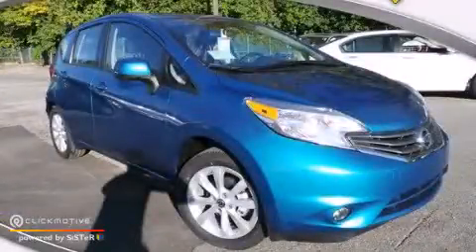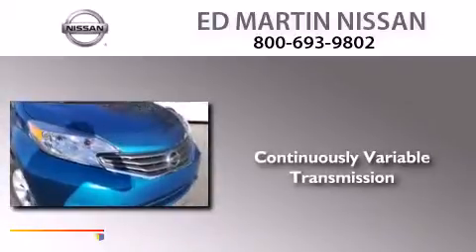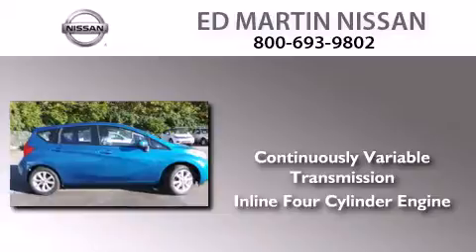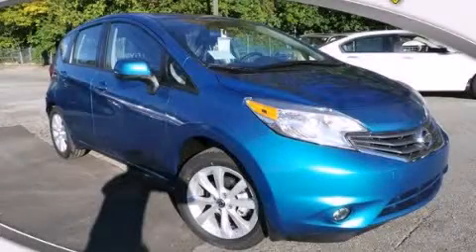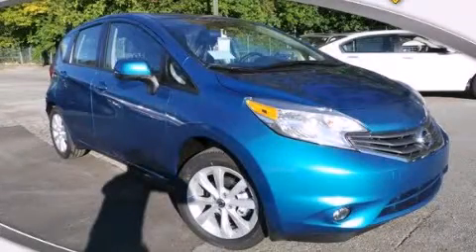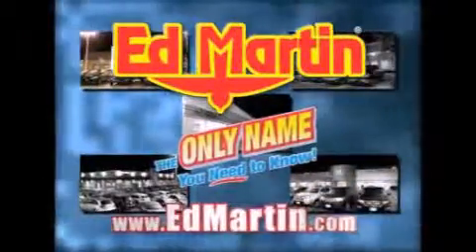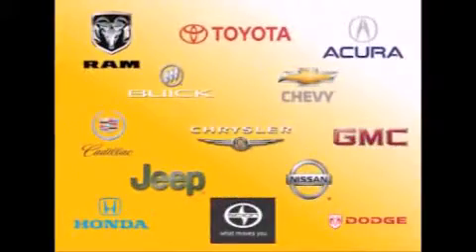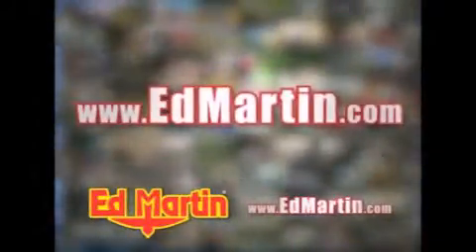2014 Nissan Versa Note Indianapolis IN 46219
We've been honored to serve the Indianapolis IN area , we promise that your experience at our dealership will exceed your expectations ! Year : 2014 Make : Nissan Model : Versa Note Engine : Regular Unleaded I-4 1.6 L/98 Trans . : Variable Exterior : Metallic Peacock Miles : 6 Interior : Charcoal Stock : 1V1264 Ed Martin Nissan North Shadeland Ave Indianapolis , IN 46219